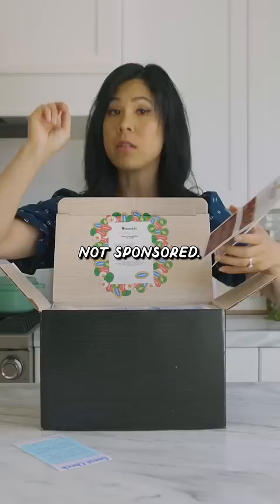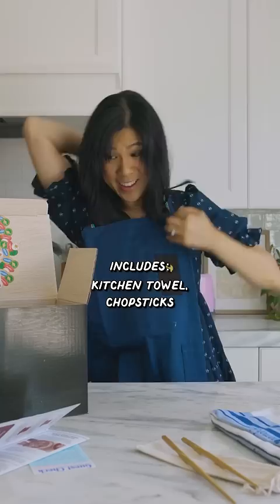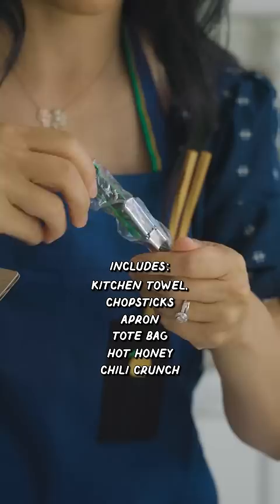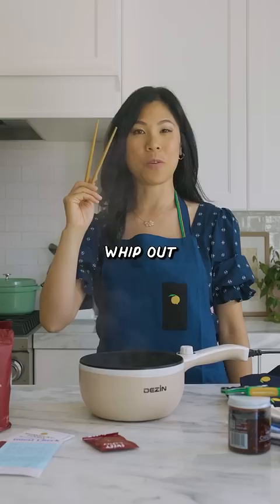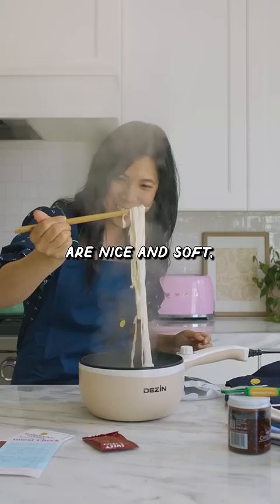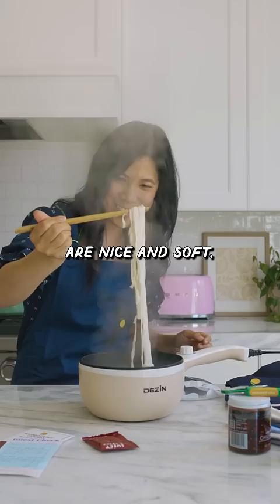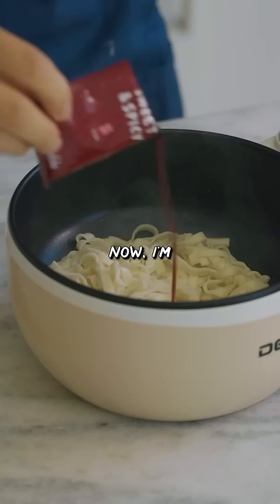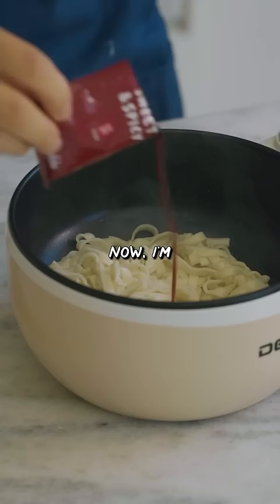Testing a Mini Restaurant in a Box!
Mini Humidifier